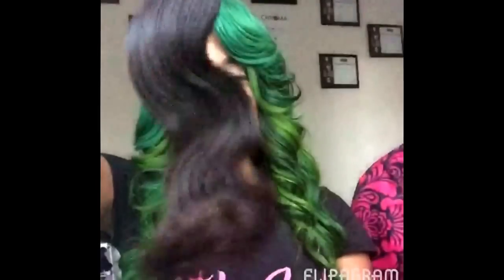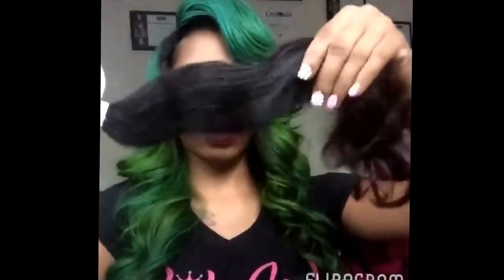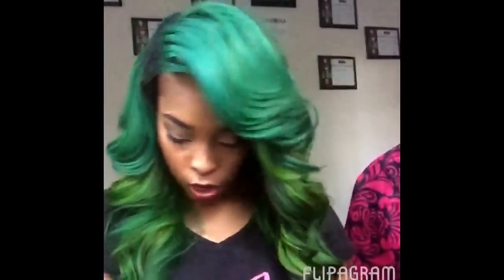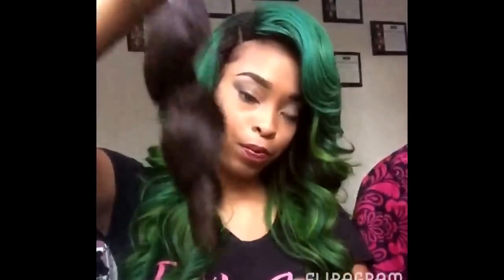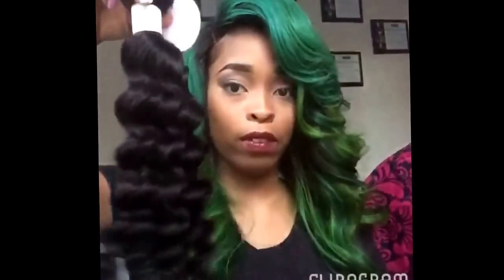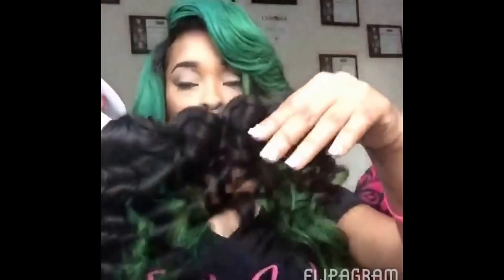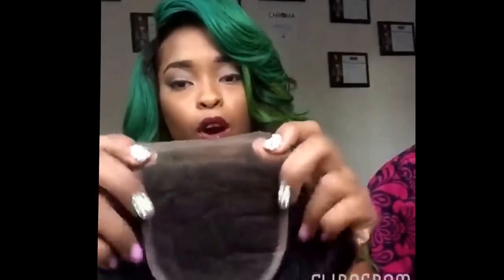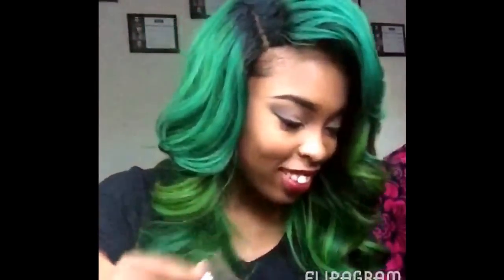Quality Virgin Hair Review on Rich Girl Hair Company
This is 7A virgin hair provided by Rich Girl Hair Company

Facebook Like Page: Rich Girl Hair Company